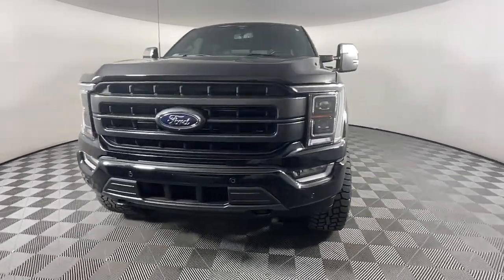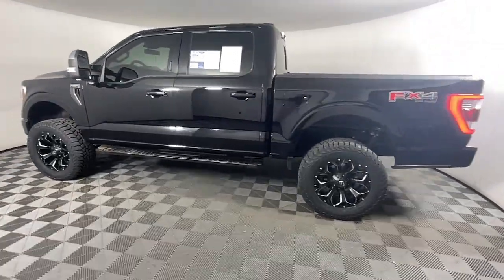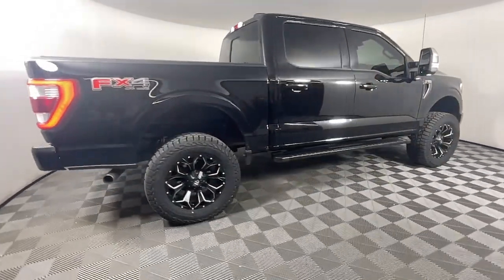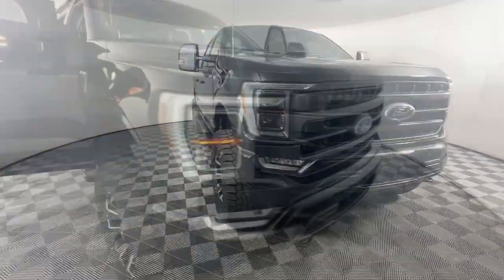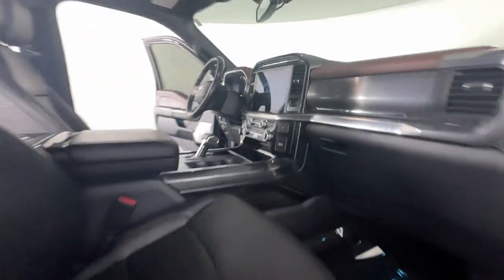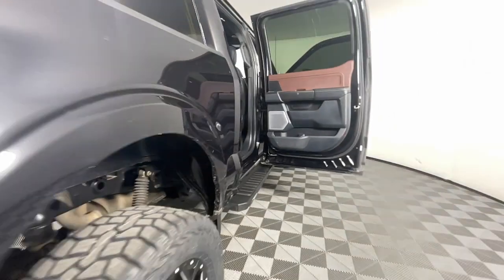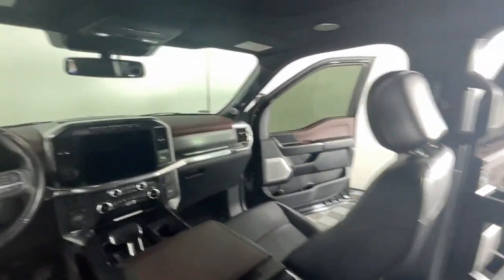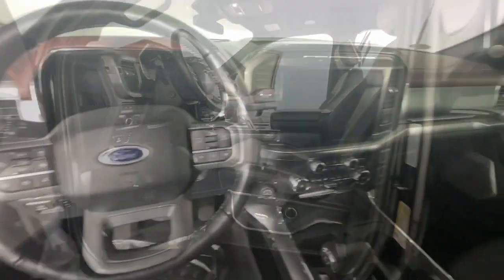2022 Ford F-150 LARIAT CO Colorado Springs, Castle Rock, Southern Colorado, Monument, Falcon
Pre-Owned 2022 Ford F-150 LARIAT available at Phil Long Ford of Chapel Hills located in 1565 Auto Mall Loop, Colorado Springs, CO, 80920. Servicing the Colorado Springs, Castle Rock, Southern Colorado, Monument, Falcon area.

You will be amazed by this   2022  Ford F-150.  This rugged F-one-fifty is ready for work, off-roading, or a little R and R. Military-grade aluminum alloy and high-strength steel give this full-size pickup the advantage of being both light and strong, so much so that it delivers class-leading towing and payload capabilities.  The following are some of this vehicles highlighted options: Pre-Collision System, Intelligent Auto on/off High Beams, Lane Departure Warning, Navigation System, Keyless Entry, V6 Cylinder Engine, Fog Lamps, Lane Keeping Assist, Remote Engine Start, Keyless Start. Feel the satisfaction that comes from reaching a higher level of productivity in this F-one-fifty. Treat yourself to a test drive today. Our friendly staff will give you an outstanding customer experience.